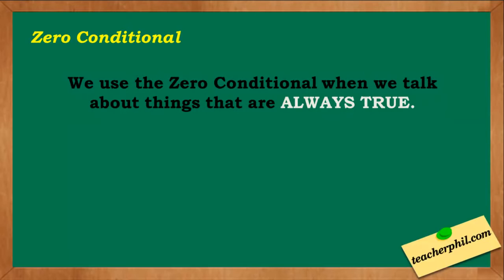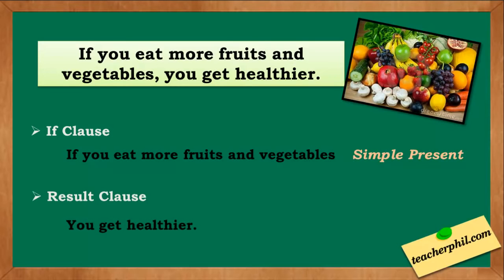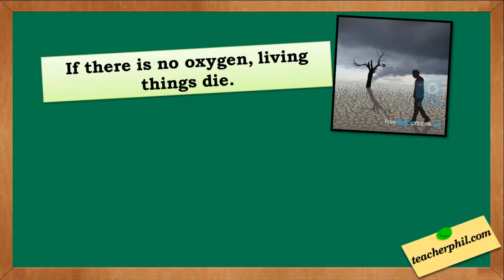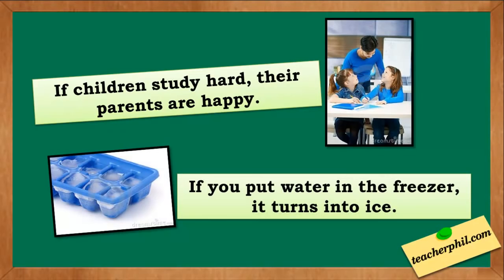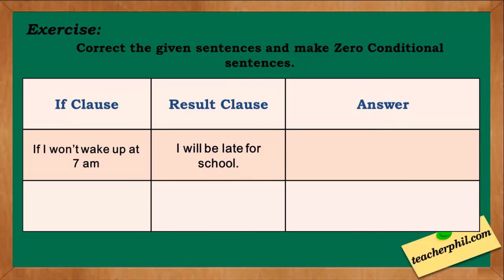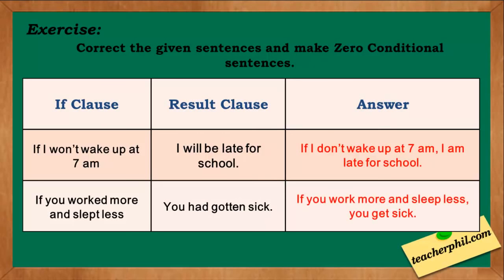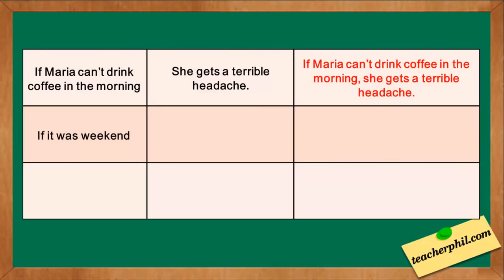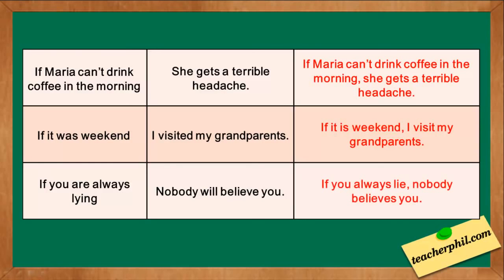49 Zero Conditional English Grammar